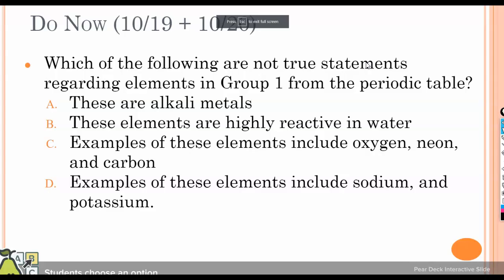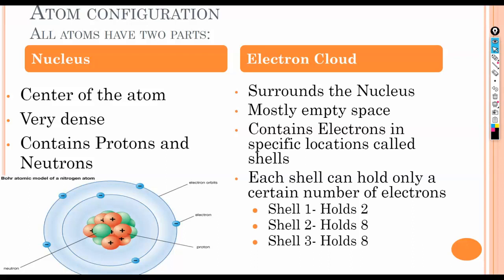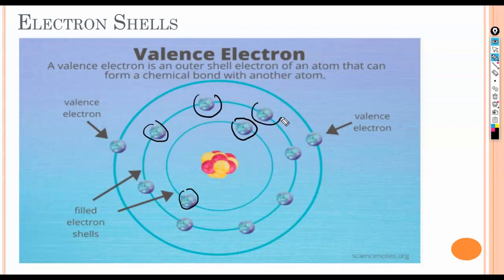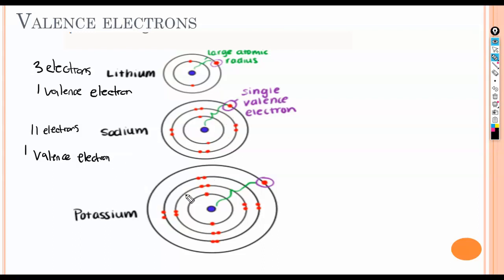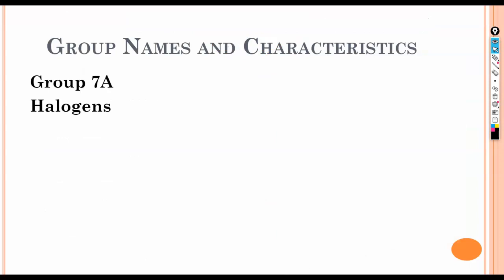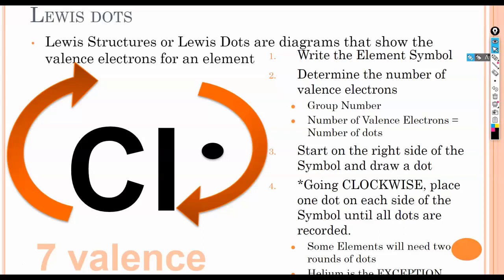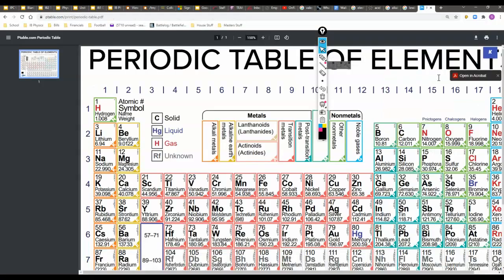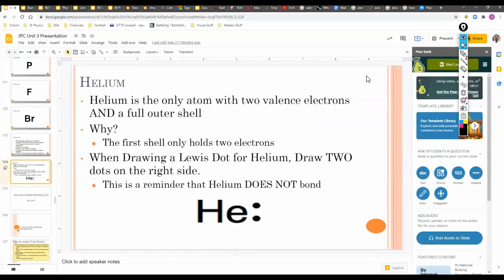IPC Unit 3.2 Video #2 - Valence Electrons and Lewis Dot Stru